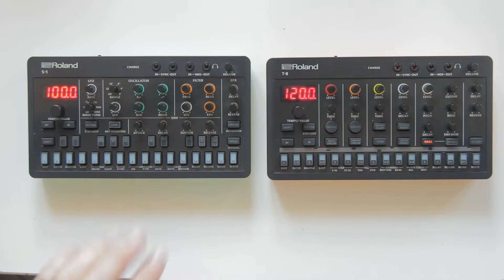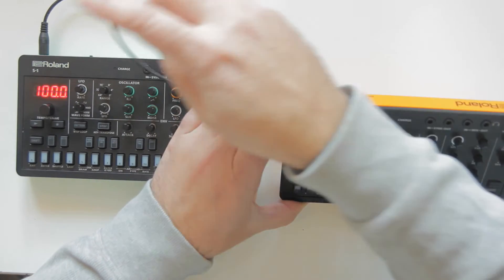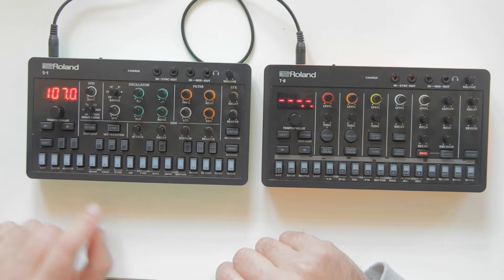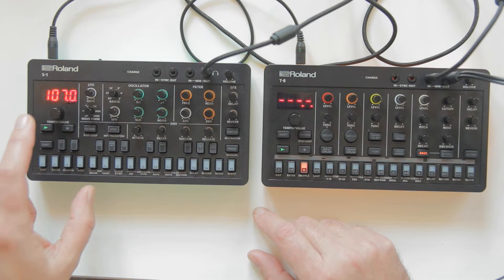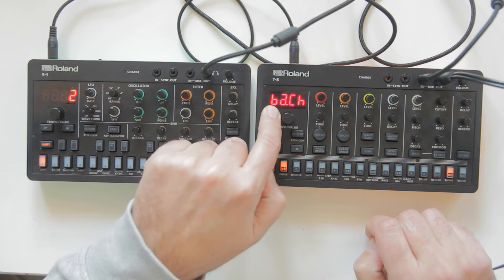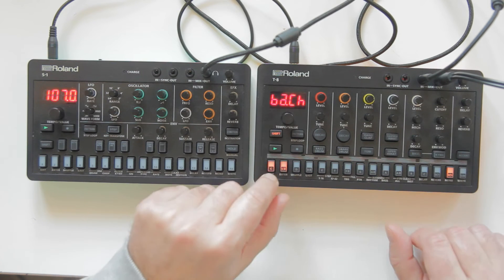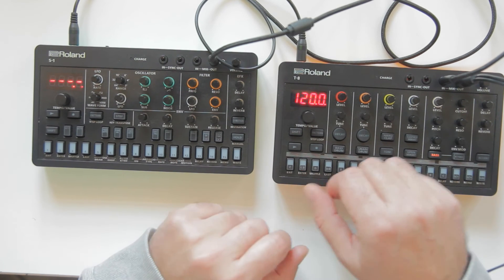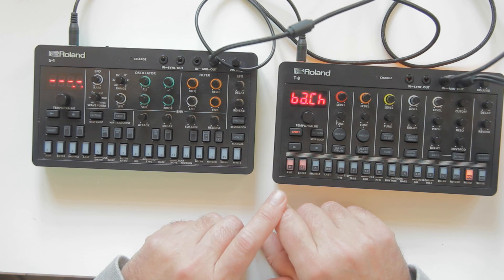Synths Midi Synchronization explain with Roland S1 & Roland T8 Aira Compact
This video explain how to Synchronize Synthesizers and Drum Machines via midi 3,5 mini jack. As example its used the Roland S1 and Roland T8 from the Roland Aira Compact series.
All the information in the video also applies to any Synthesizer with a 3,5 mini Jack Cable as midi port as well as to the 5 pin Midi port being that a different cable .

👉One Midi characteristic forgotten to mention on the video is the abilities to send Program Changes, when changing the pattern on the master this can or also changed on the slaves. But the aim of the video was not to deep explain Midi, however was more explain beyond Synchronization via midi.

✅Buy me a glass of red wine or tobacco!❤️ The healthy things I take care of.😄✌️